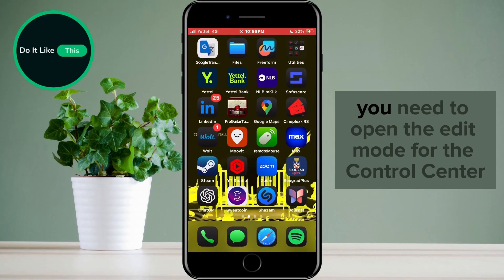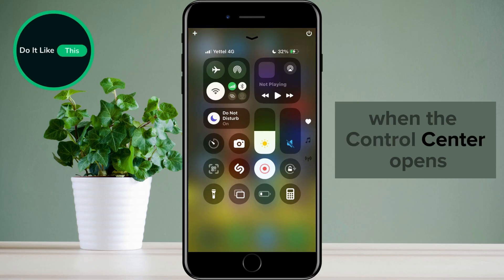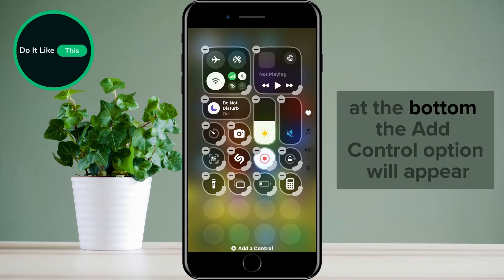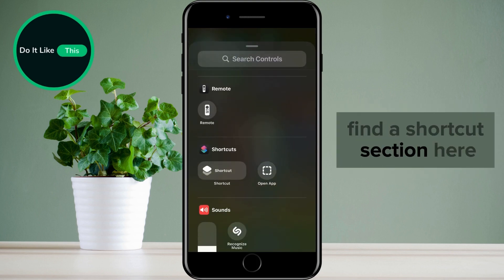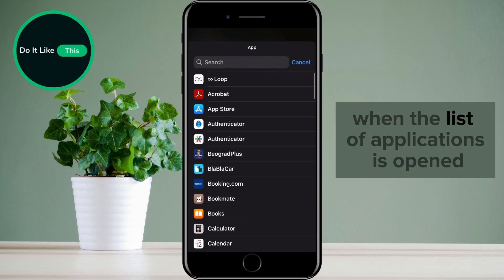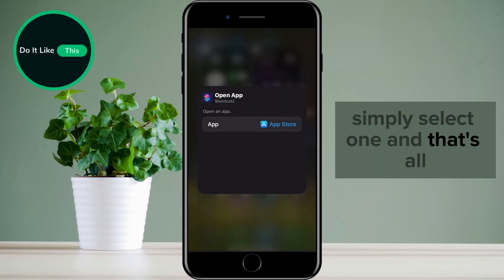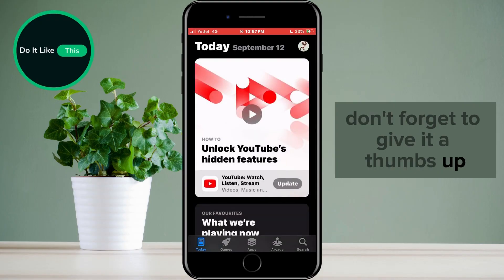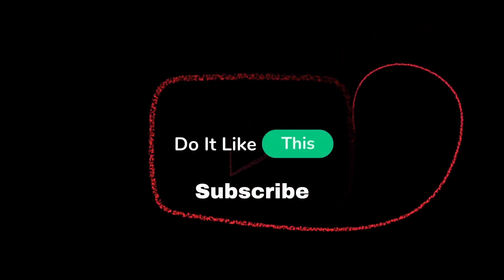How To Add a Shortcut For App In Control Center On iOS 18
In this video, I'll show you how to easily add app shortcuts to your Control Center in iOS 18 for quicker access. Whether you want to open your favorite apps or use handy shortcuts, this step-by-step guide will help you customize your Control Center like a pro.